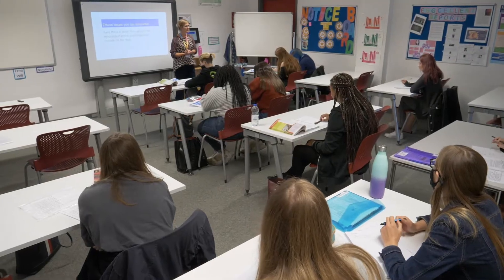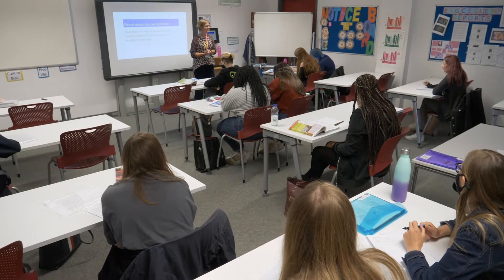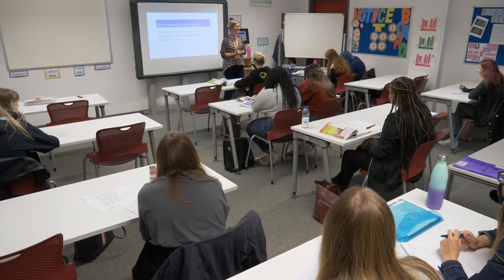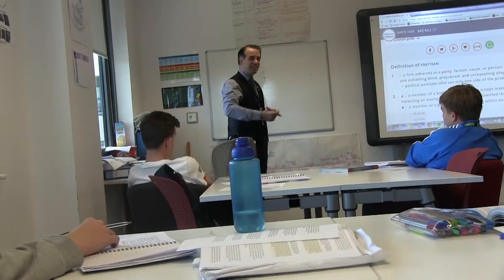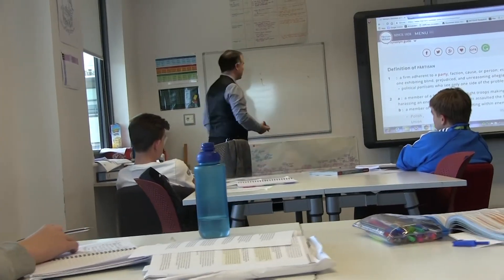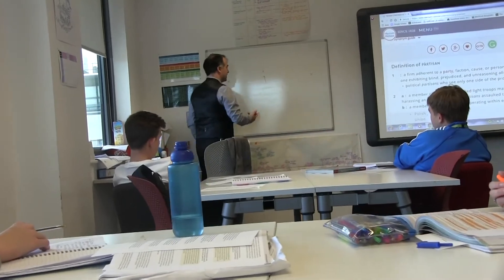Studying A-Level History at East Sussex College Hastings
► If you're fascinated by the events of the past, then studying History A-Level is for you. Not only will you learn about some of the most important events that have shaped our world today, but you'll also learn research and analytical skills that will set you up perfectly for the future.

0:00 - 0:28 Welcome To ESC Live
0:29 - 5:11 Course Overview
5:12 - 6:06 Where Our Students Go Onto
6:07 - 6:44 Entry Requirements
6:45 - 7:14 Trips and Experiences
7:15 - 8:12 Get In Touch